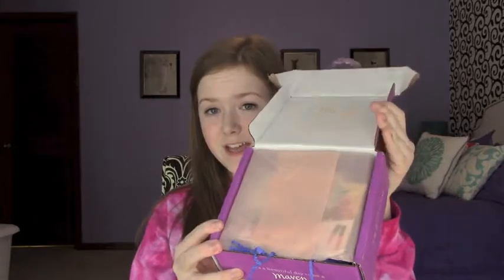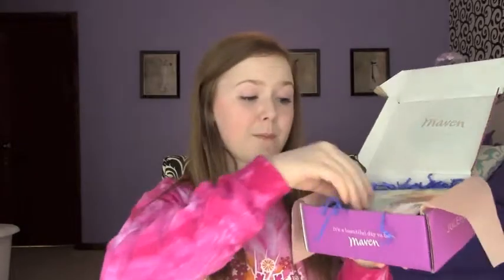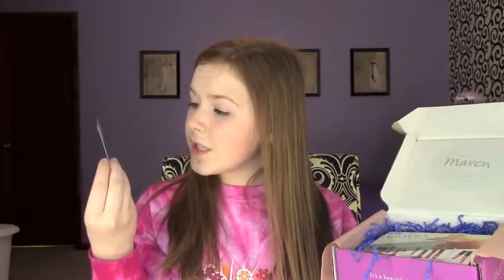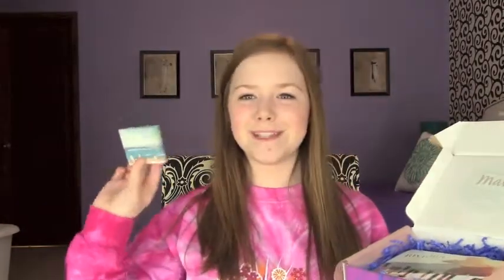March Julep Maven Unboxing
Use the code: FREEBOX to get your welcome box free!